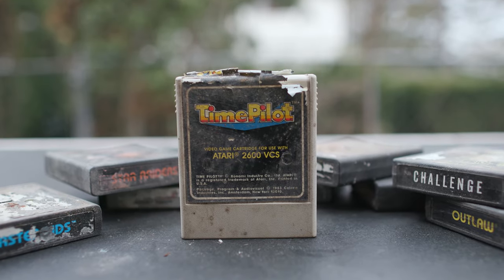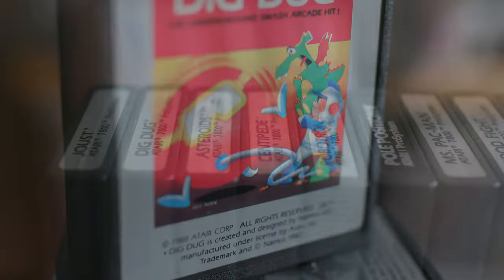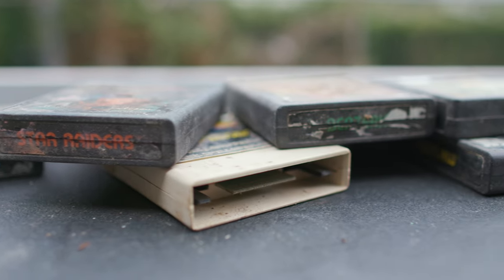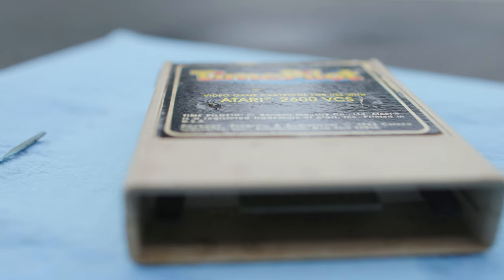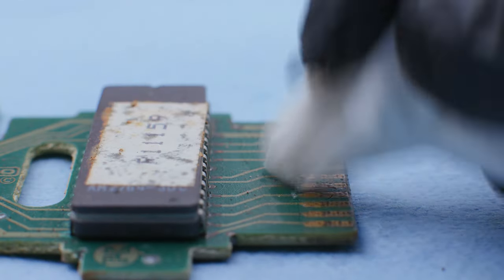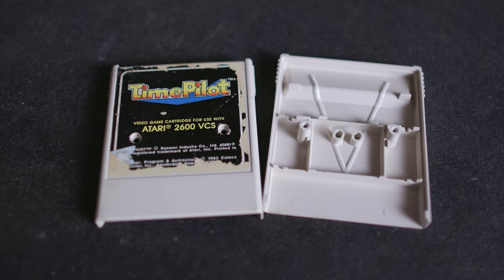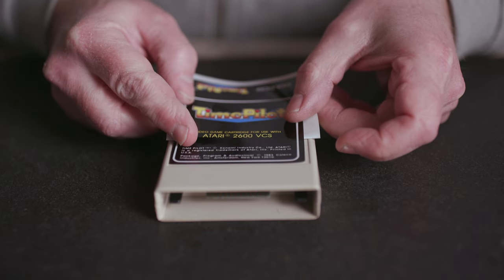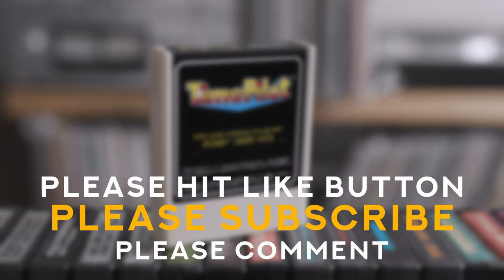FIXING UP OLD ATARI VIDEO GAMES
In this video game I take an old Atari game that was left for dead - and breathe new life into it. DIY and vintage video games go together. I used Caig Deoxit D5 to clean the contacts, and Shoe Laundry sneaker cleaner to clean up the plastic. Hope that helps some folks looking to clean their old Atari cartridges up - and keep retro gaming alive.

CHANNEL STATEMENT: This is a channel about my relationship with stuff. We all need to have a better relationship with the stuff in our lives - we have too much of it, and most of it’s junk. If nothing else I hope you take away with you an interest in the stuff in your life - a curiosity for how it’s made - why it’s good or bad - and perhaps even how build new stuff or fix what you’ve got. Having said that - the internet is a terrible place to learn anything. Unless you independently verify what you learn - you’ll never know if it was right or wrong or made up completely…. Unfortunately disinformation is both the currency and the bane of our era. I’m no expert in anything you’ll see here. I don’t want you to think that I am. Through my job I have access to people who are - and I’ve learned from them over the last couple of decades and become someone who is curious about stuff, brave about stuff , and foolish enough to try and make a youtube channel about my relationship with stuff all at the same time. PLEASE READ: In making this channel I will put more effort into making the content accurate, safe and correct than most - but that doesn’t mean I can’t be wrong. I encourage you not to copy things you see here verbatim but build on them - discuss them with experts in your life, and make them better - make them work safely for you. We all need to figure out a better way to own stuff - this channel is meant to illustrate my experience with that - and hopefully provide some inspiration for you to do the same…. In the same way I have to take responsibility for the outcome of my endeavours here, and my own safety - you have to do the same…..